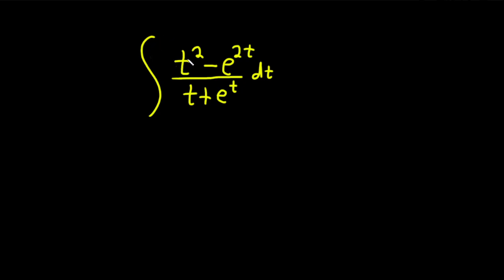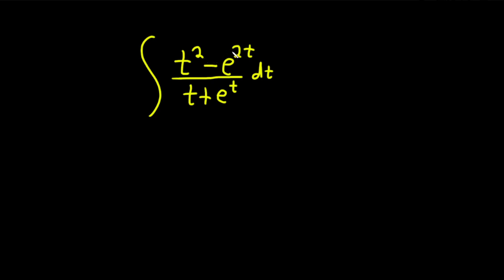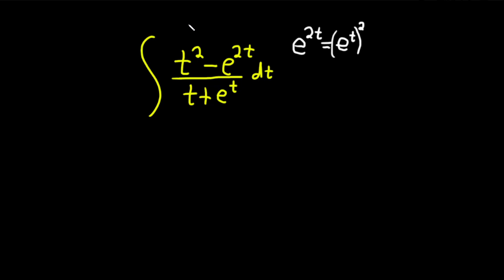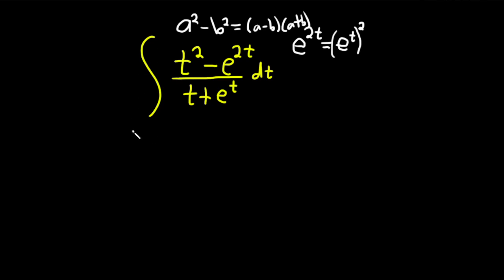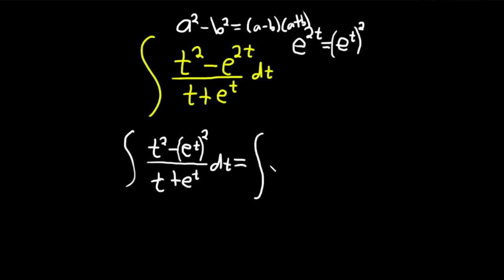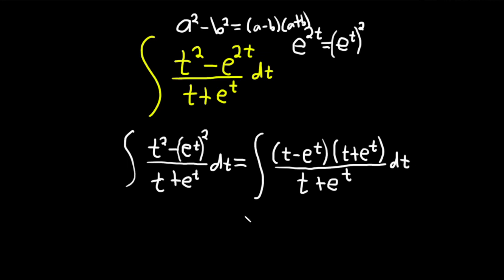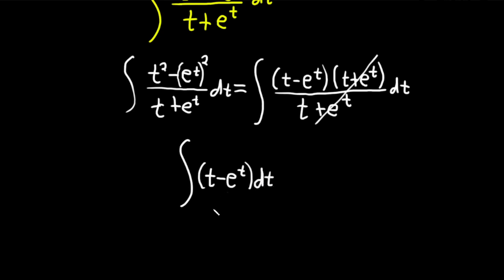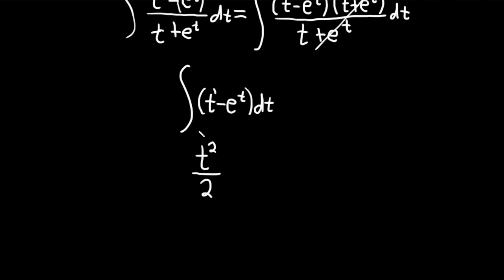Integral of (t^2 - e^(2t))/(t + e^t)